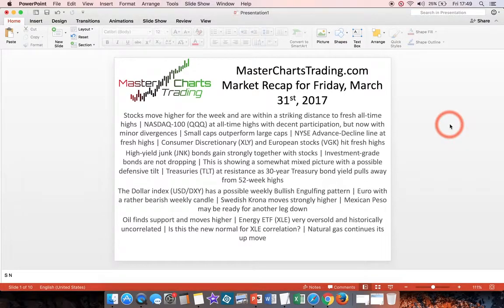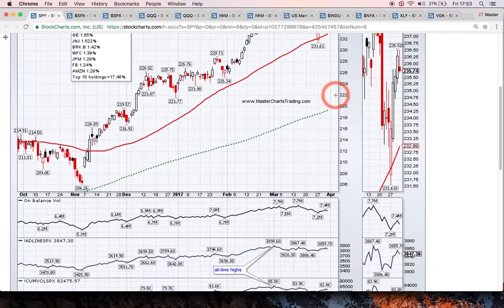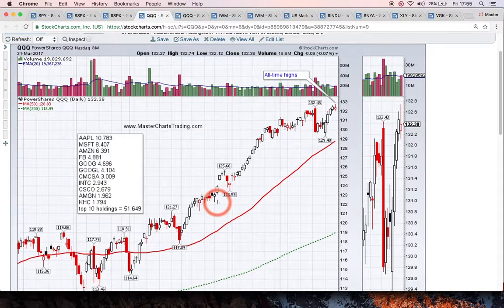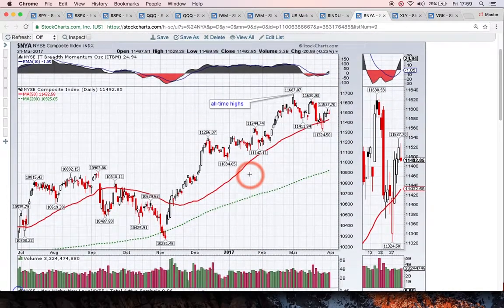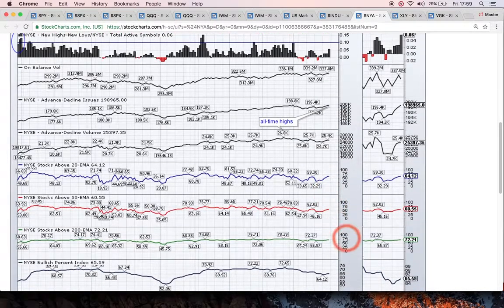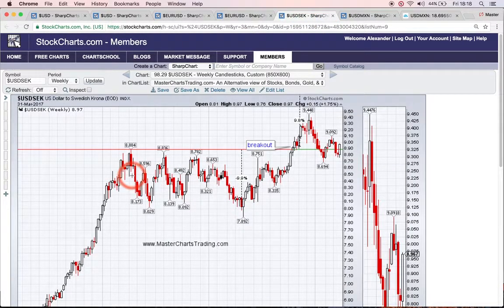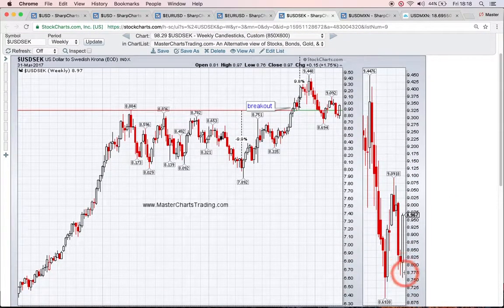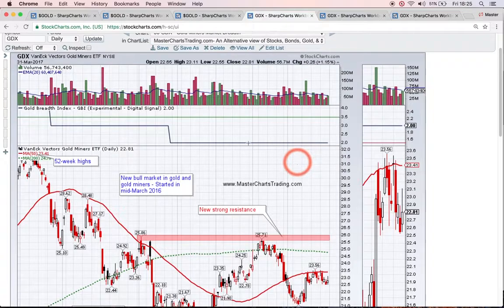Stock Market Recap MasterChartsTrading March 31, 2017 Market Recap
Stocks move higher for the week and are within a striking distance to fresh all-time highs | NASDAQ-100 (QQQ) at all-time highs with decent participation, but now with ... continue reading @